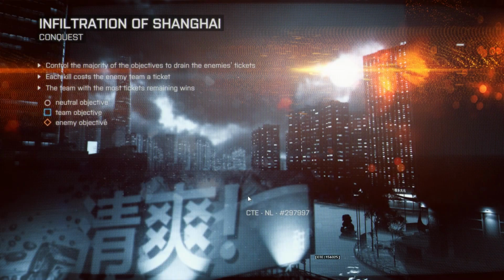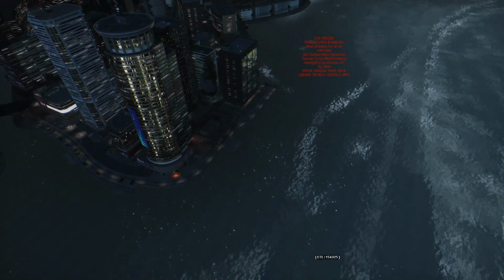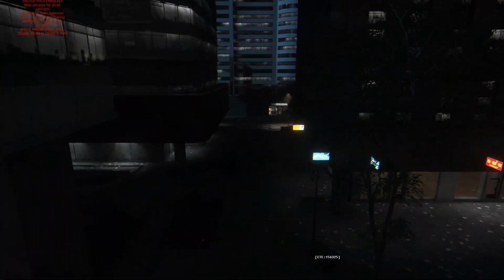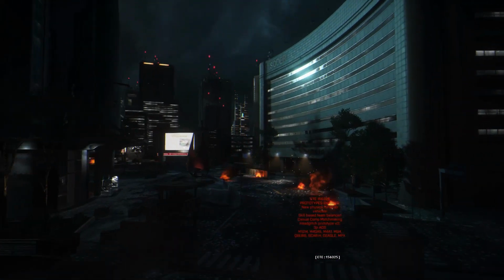Infiltration of Shanghai - Shanghai by Night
A quick tour around the new night-time version of Siege of Shanghai,
There are quite a few changes when the sun goes down.